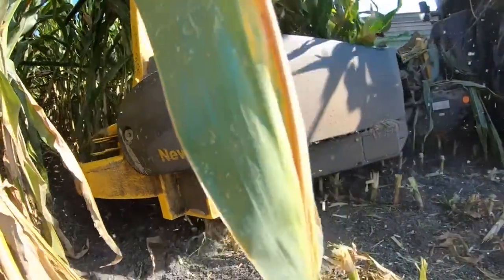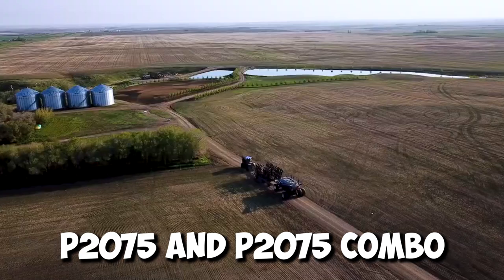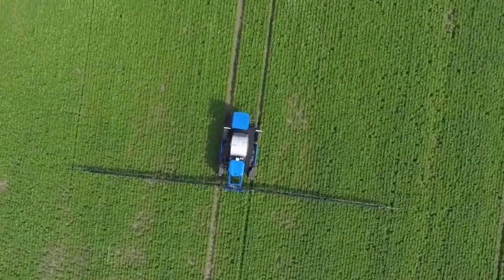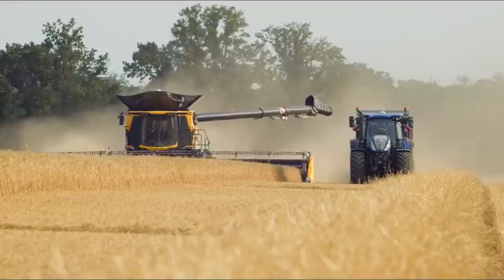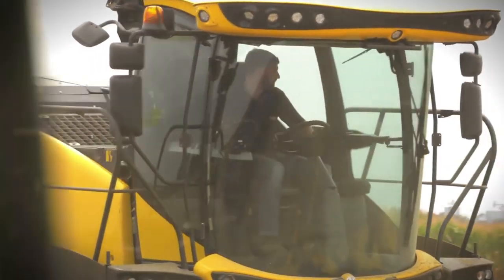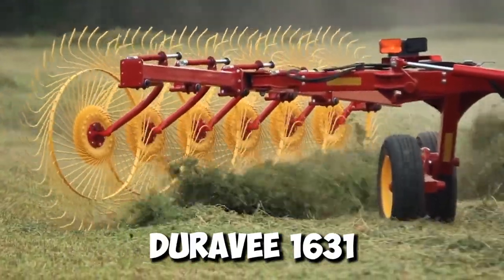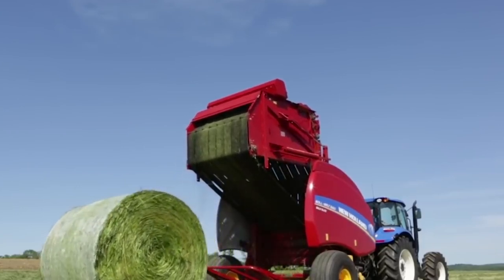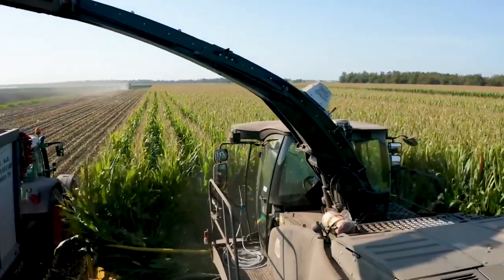SIZE Matters - New Holland's Biggest Agricultural Machines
Chapters:
00:00 Overview
00:45 T9
02:18 P2075 & P4950
04:04 SP410F
05:28 CR11
07:26 FR920
09:11 Speedrower 260
10:35 Duravee 1631
11:56 Roll-Belt 560
13:14 Braud 9090X
14:27 Like and Comment